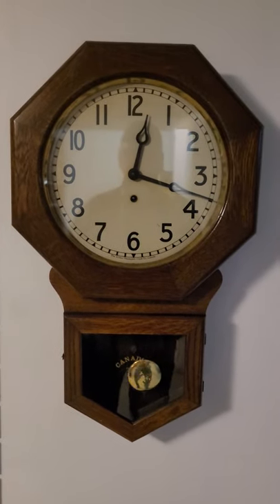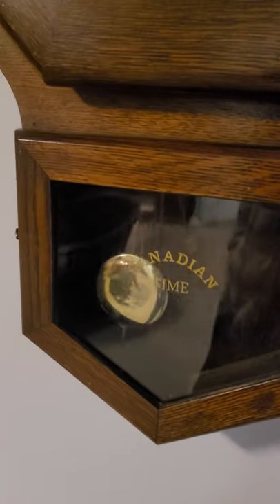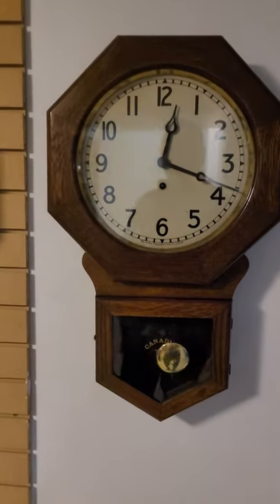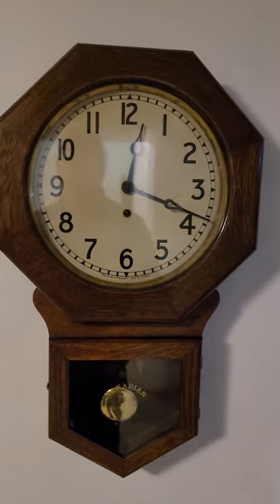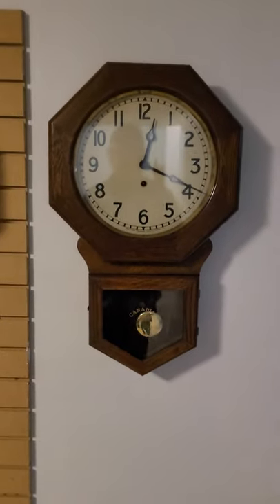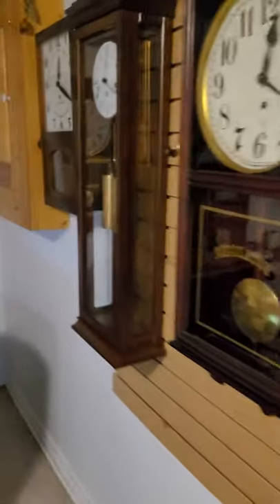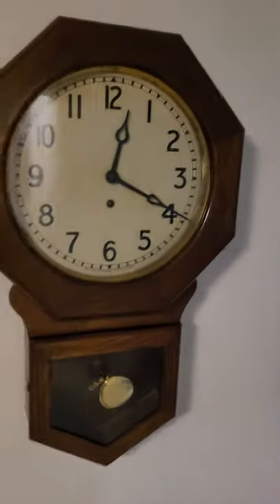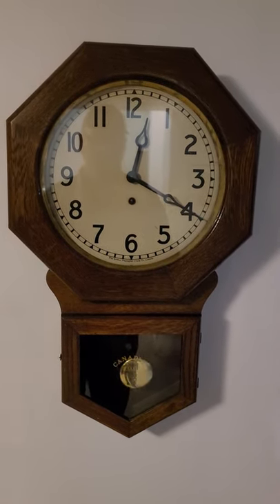Author Pequegnat ".Brandon" Drop Octagon, Time Only wall clock.